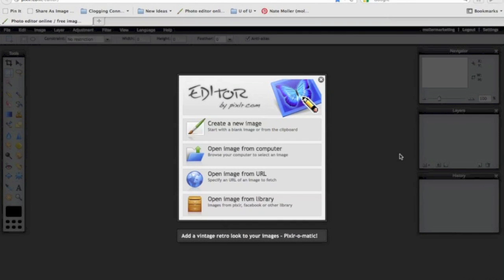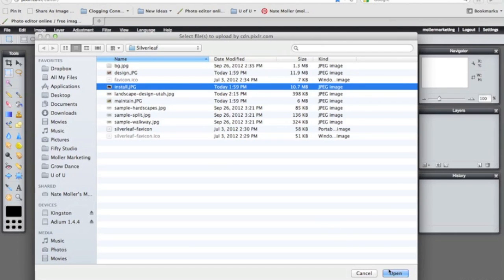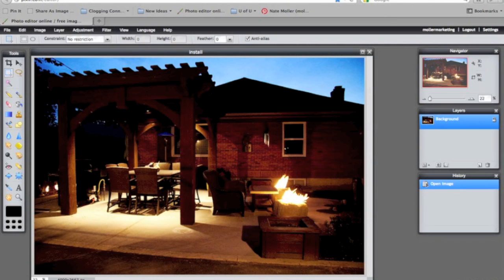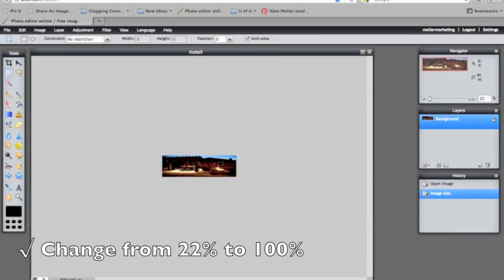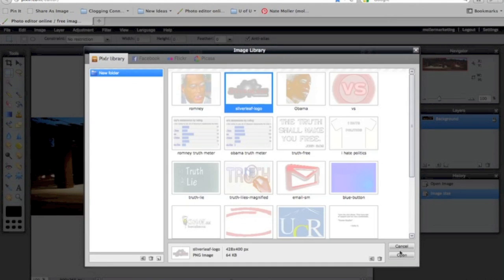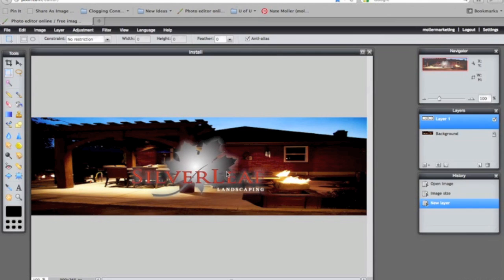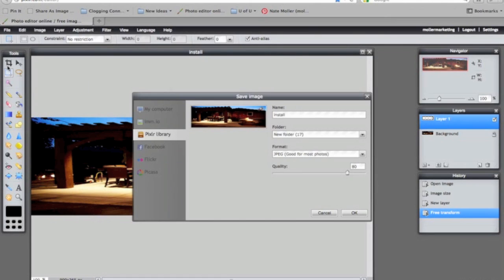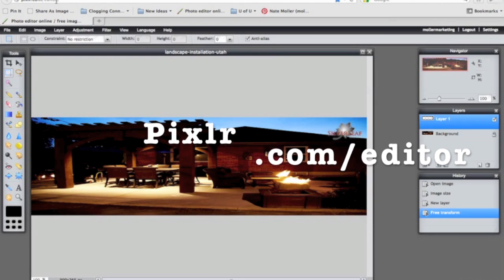Pixlr Image Resizing Tutorial by Moller Marketing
How to resize an image with Pixlr.com/editor & add a watermark. for more help with your online business.